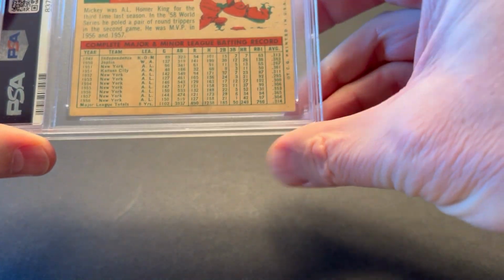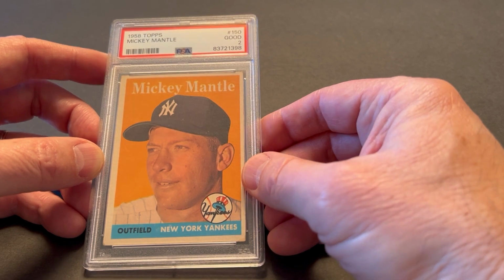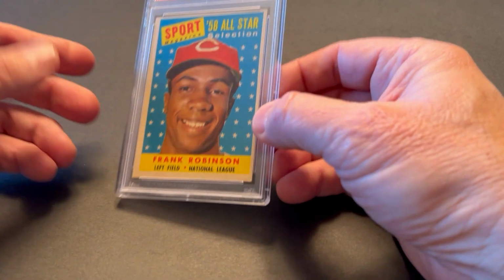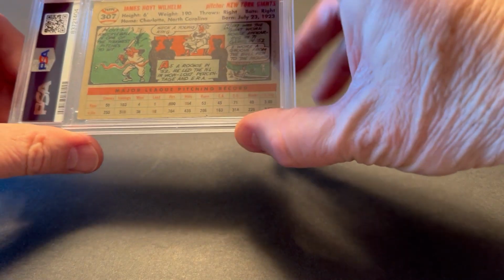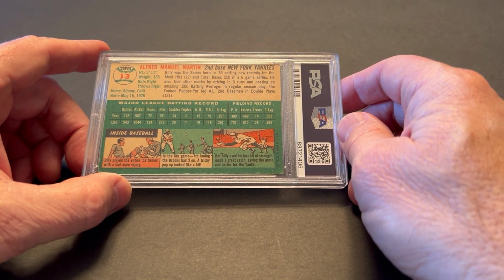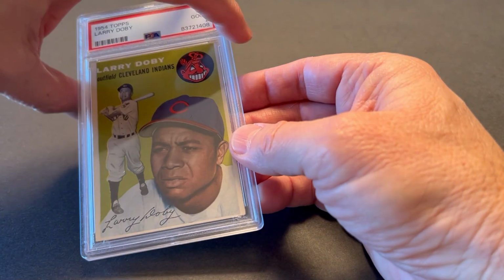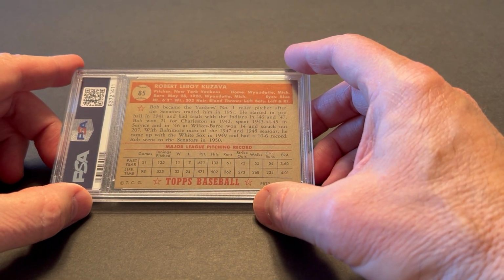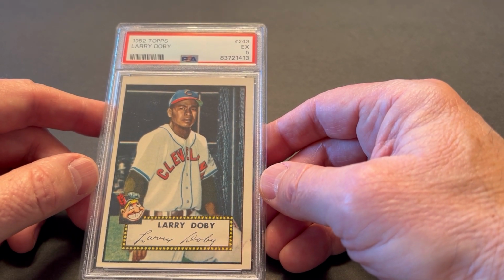PSA Vintage Baseball Card Reveal - 1950's special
PSA Vintage Baseball card reveal.  1950's special from PSA. Stars include Mickey Mantle, Ted Williams, Frank Robinson, Larry Doby.